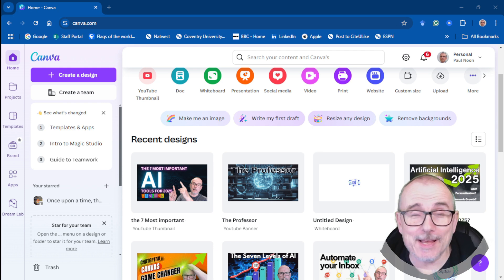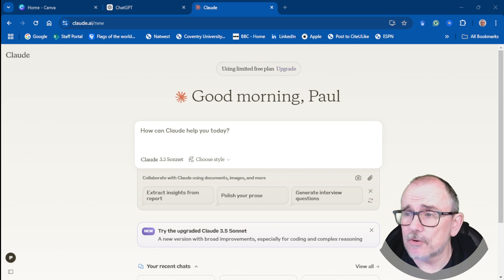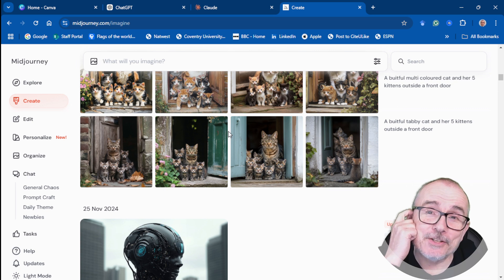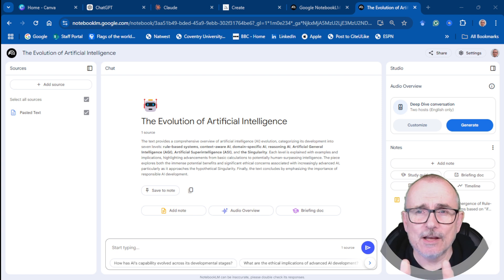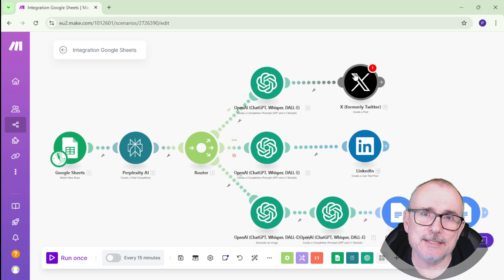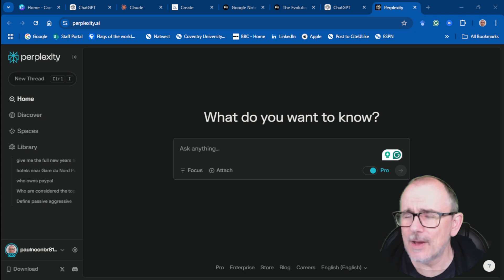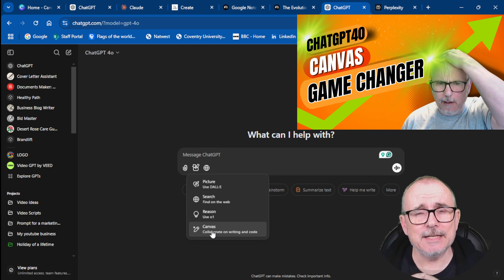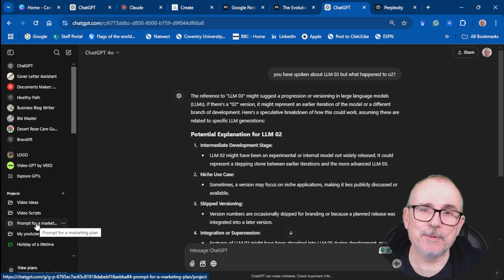7 Everyday AI Tools You Can’t Ignore in 2025 – My Daily Game-Changers!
Discover the 7 best AI tools revolutionising how we work, create, and think in 2025! In this video, I’ll walk you through the AI tools I use daily, ranked in order of their impact on productivity, creativity, and automation. From crafting stunning visuals to automating repetitive tasks, these AI tools are essential for professionals, creators, and anyone looking to work smarter.

Here’s what you’ll learn:
1️⃣ ChatGPT – The ultimate AI assistant for brainstorming, writing, and solving problems.
2️⃣ Perplexity – A smarter search engine that delivers precise, fact-checked answers instantly.
3️⃣ Make.com – A powerful automation tool that connects your favourite apps to save you hours.
4️⃣ NotebookLM – Your personal research assistant for summarising and analysing documents.
5️⃣ MidJourney – The AI art generator that brings your creative visions to life.
6️⃣ Claude – A collaborative AI perfect for brainstorming and strategising.
7️⃣ Canva – A user-friendly design platform enhanced with AI to create professional visuals in minutes.

These AI tools aren’t just tech—they’re your daily partners for success. Whether you’re a business professional, a content creator, or simply curious about AI, you’ll find something here to transform how you work and create.

🚀 Watch now and level up your productivity in 2025!

Chapters:
0:00 – Intro
0:20 – Canva: Your Visual Wingman
1:36 – Claude: The AI That Listens
3:19 – MidJourney: Creativity Unleashed
5:21 – NotebookLM: Personal Research Assistant
6:54 – Make.com: Automation Powerhouse
9:44 – Perplexity: Answers Without the Search Rabbit Hole
11:26 – ChatGPT: The Ultimate Game-Changer
14:46 - The Wrap

Joel and the Magic Tree Book
DBT Colouring book